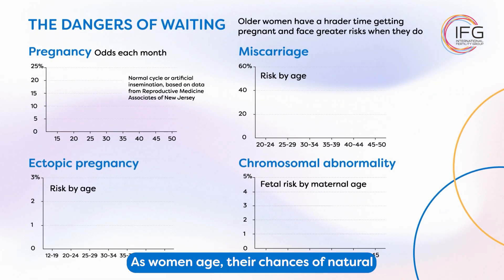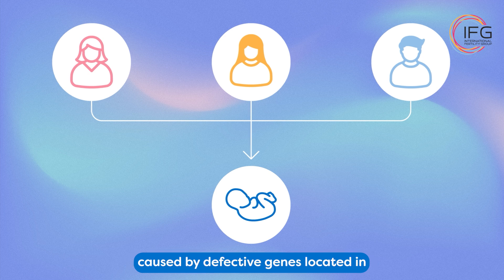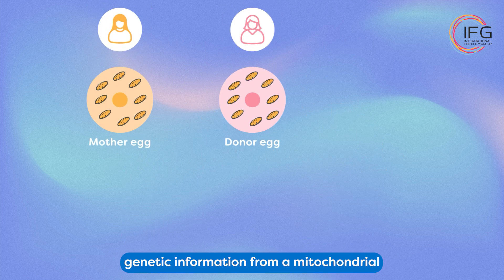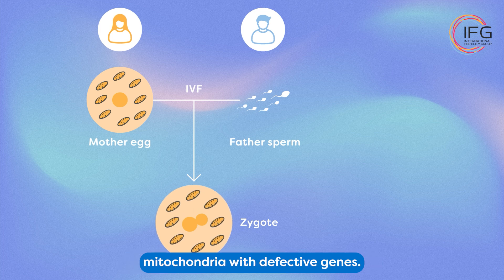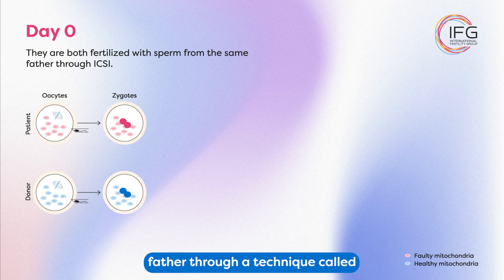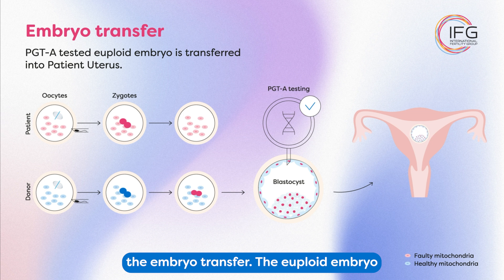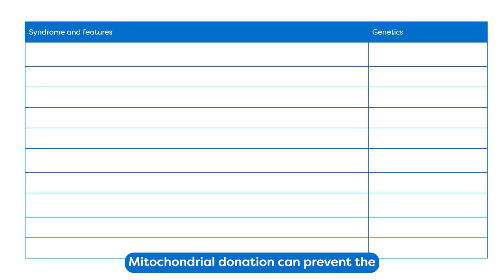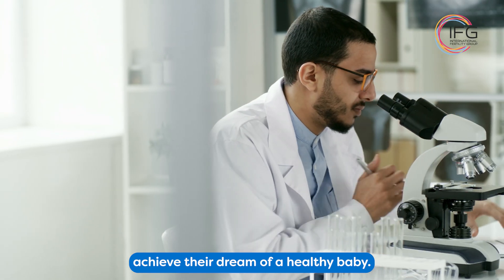Mitochondrial Donation: The Future of Reproductive Health | IFG Fertility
In this video, we dive into the innovative technique of Mitochondrial Donation, also known as "Three-Parent IVF." As maternal age increases, so do the risks of chromosomal abnormalities and mitochondrial diseases. Learn how mitochondrial donation, by introducing healthy donor mitochondria into a mother’s egg, can offer new hope to women struggling with age-related infertility, mitochondrial diseases, or repeated IVF failures.

We’ll break down how this procedure works, including Maternal Spindle Transfer and Pronuclear Transfer, and explore real-world applications and success stories. Whether you’re a prospective patient or a fertility specialist, this video will provide valuable insights into how mitochondrial donation is shaping the future of reproductive medicine.

Key Topics:

1️⃣ What is Mitochondrial Donation?
2️⃣ How Three-Parent IVF Works
3️⃣ Applications and Benefits of Mitochondrial Donation
4️⃣ Advanced Maternal Age & Repeated IVF Failures
5️⃣ Preventing Mitochondrial Diseases

International Fertility Group (IFG) is a worldwide IVF and surrogacy agency.